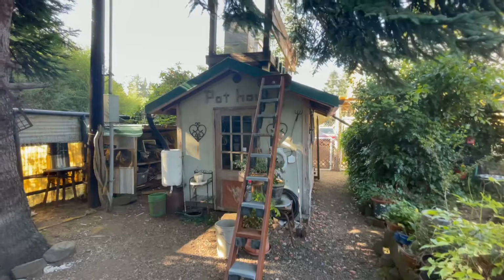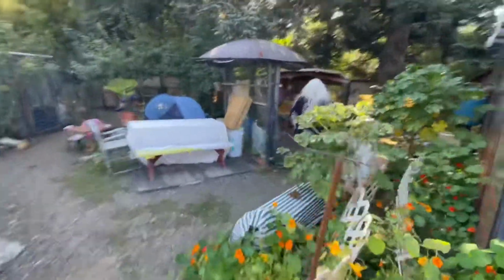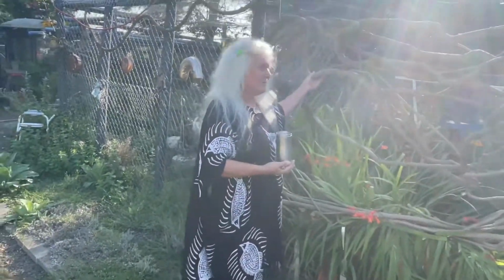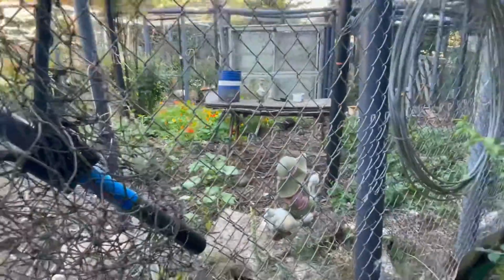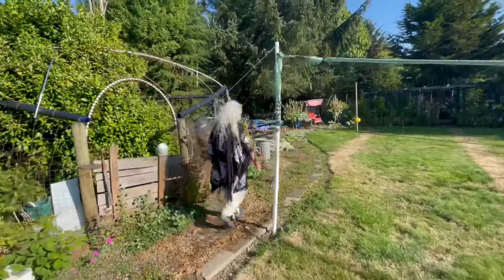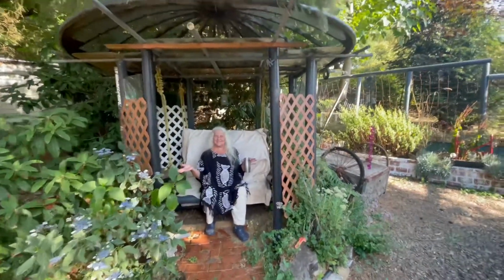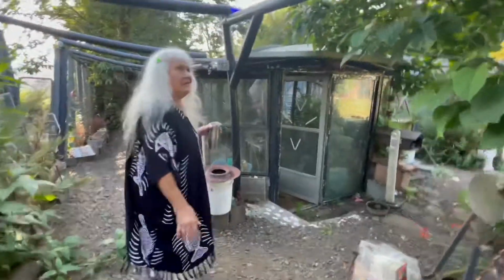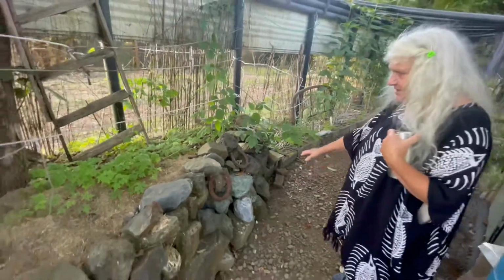Bamboo, Trains & Laughing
Visting our great friend Mikki in Tillamook